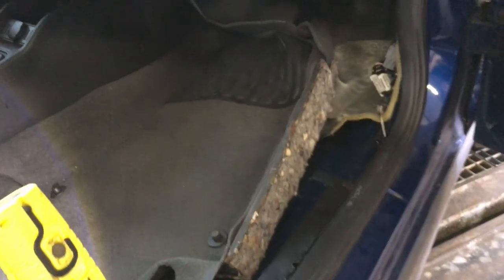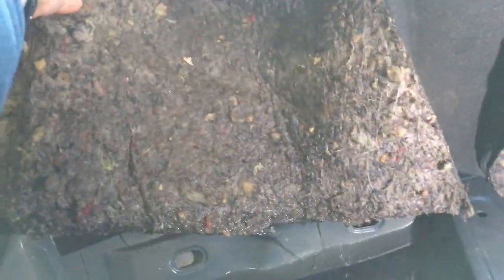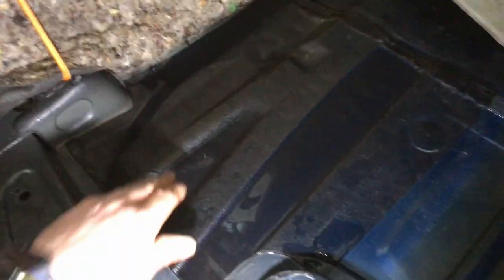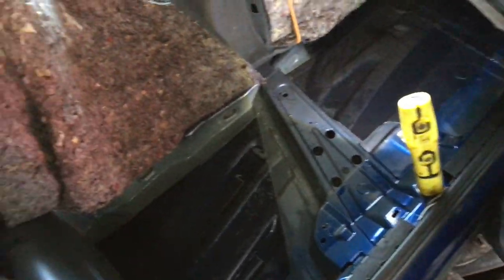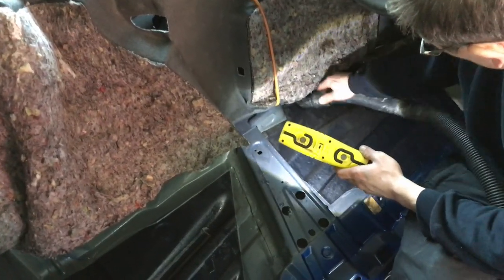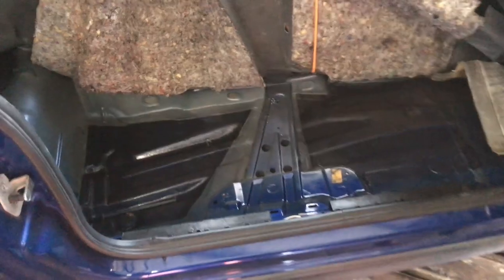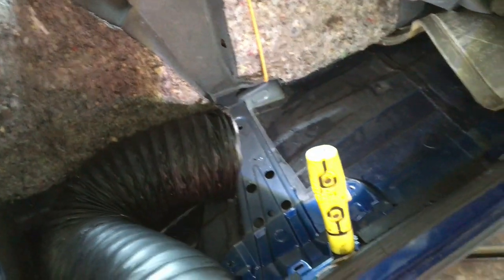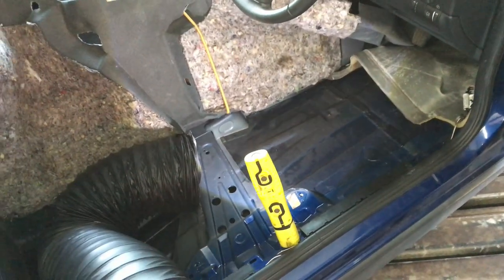How To Dry Carpets In A Wet Car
💧 This video is to help those wanting a guide on how to dry wet carpets in cars. This is a Vauxhall Corsa which had a leak around the pedal seal. Cars sometimes have  leaks through perished seals, blocked pipes or incorrectly fitted windscreens. Although you can quite easily repair these problems, you might be left with a car full of water. Water in a car can result in electrical problems, mould and nasty odours, so it is important to thoroughly dry and decontaminate the car with anti-bacterial/microbial. For more information about flooded cars, check the website below;

00:00 ~ Intro
00:20 ~ About this car
01:56 ~ How to get water out of a car
02:50 ~ Why you MUST dry a car
04:14 ~ How to dry car carpets